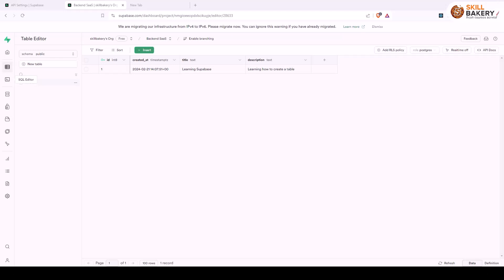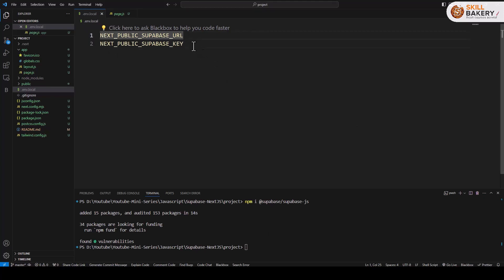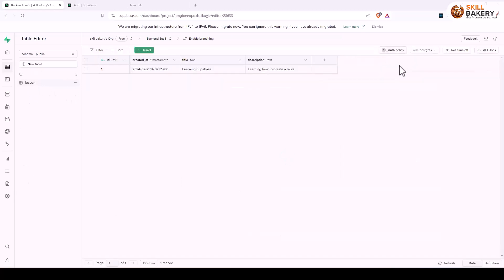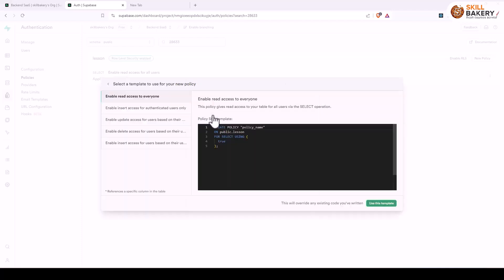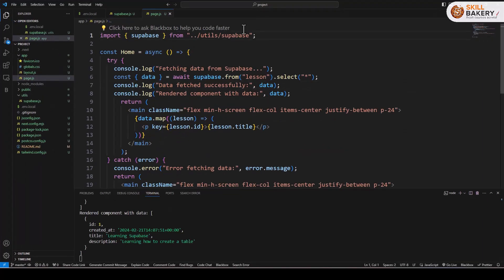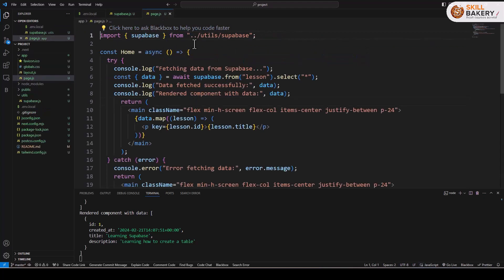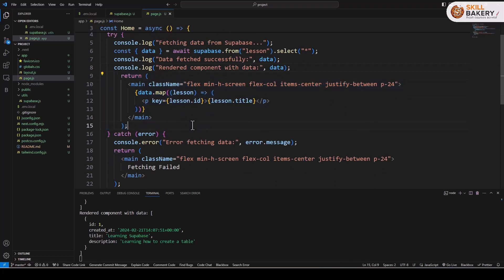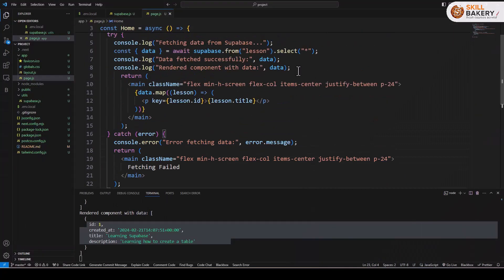Web Developers : 4-Fetching Data from Supabase Using Next.js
Welcome to SkillBakery Studio!

In this tutorial for web developers, we'll explore the process of fetching data from Supabase using Next.js—a powerful combination that allows you to seamlessly integrate a database with your next.js applications.

Video Topics:

Introduction: fetching data from supabase using next.js
Connecting to supabase: establishing the database connection
Configuring API routes: setting up endpoints for data retrieval
Fetching data in next.js: utilizing supabase sdk for dynamic content
Displaying data: rendering fetched information in your next.js app
Real-world examples: demonstrating data fetching with next.js and supabase
Best practices: tips for efficiently integrating supabase data in next.js
Follow along as we explore the practical steps to fetch data from Supabase using Next.js, enabling you to build dynamic and data-driven web applications.

Explore more of our web development tutorials and creative insights in our playlists.

Thank you for being part of our community! Let's continue to explore and master the art of web development together.